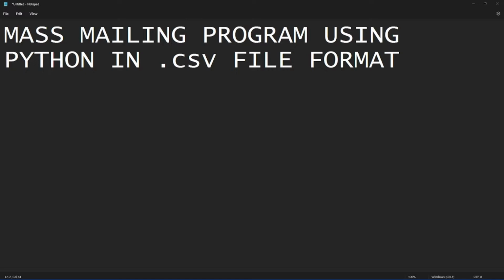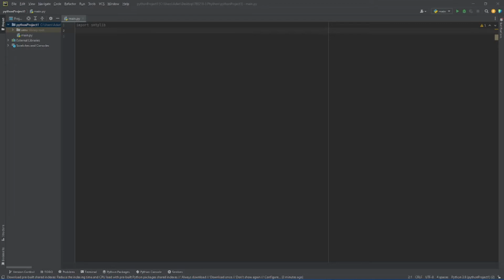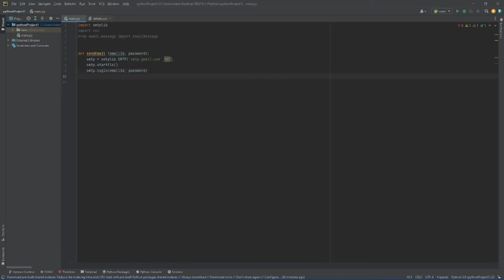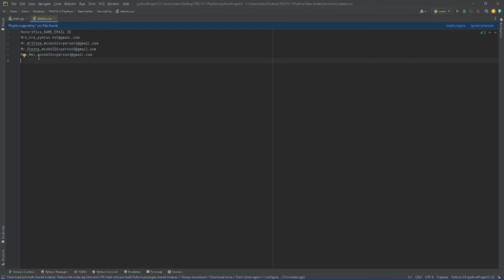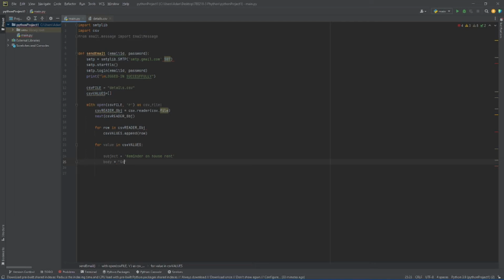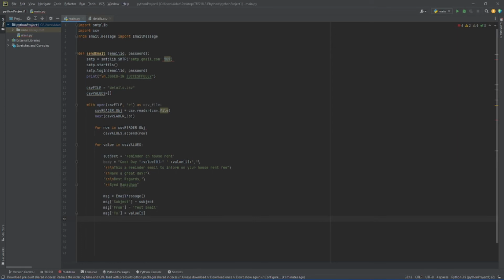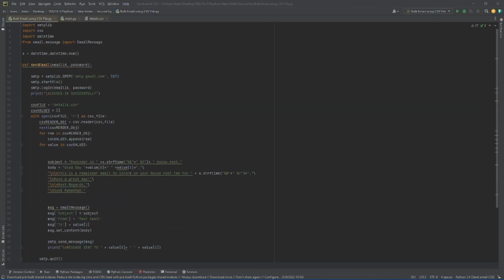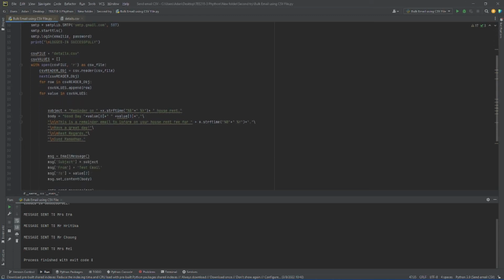4PYT1 041210205 Mini Project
This is a Python Mini Project about sending mass email with csv files using python